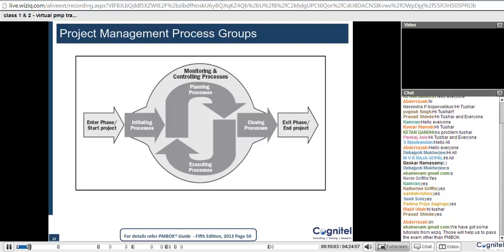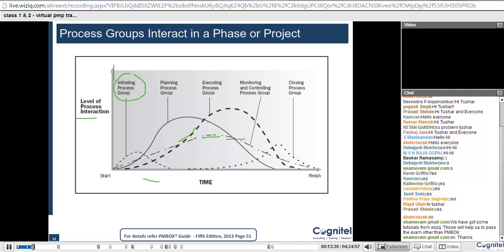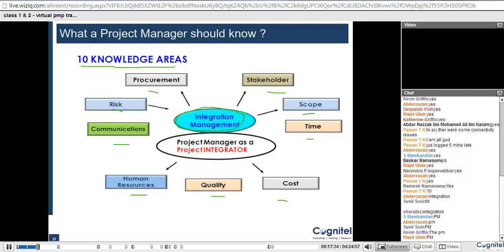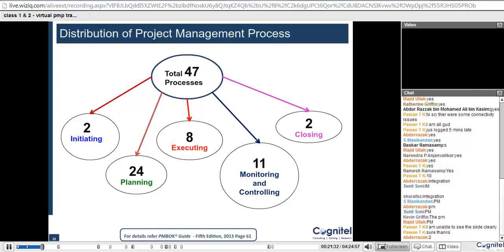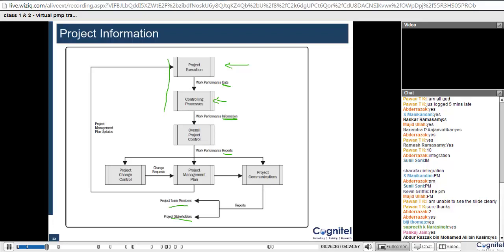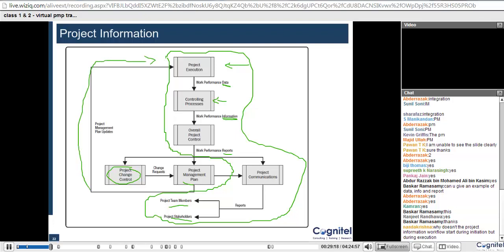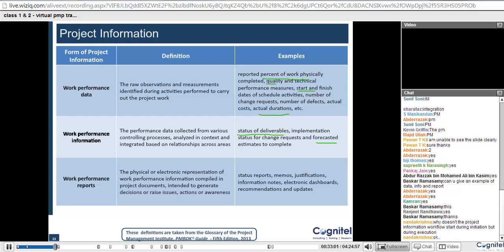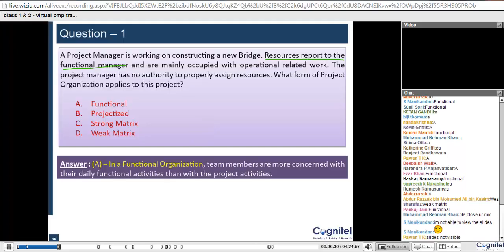WizIQ- PMP Certification Training Demo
Prepare for Project Management Professional(PMP) Certification with WizIQ.com. The training is based on PMBOK 05th edition. We provide 35 Contact hours certificate and 100% success guarantee on this course.